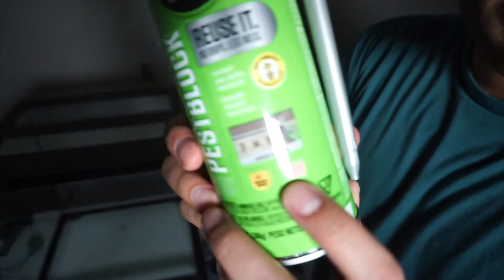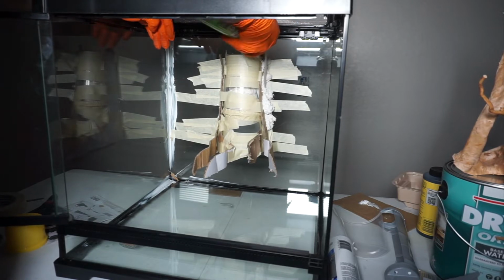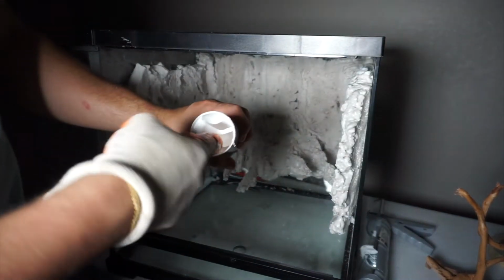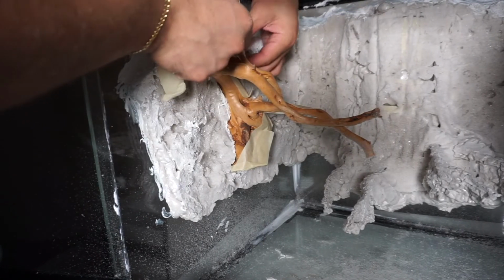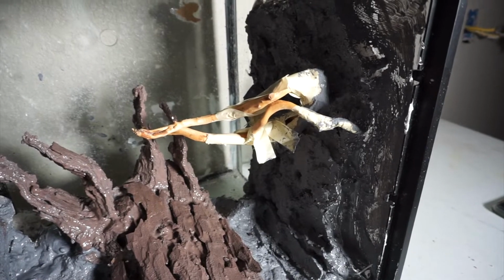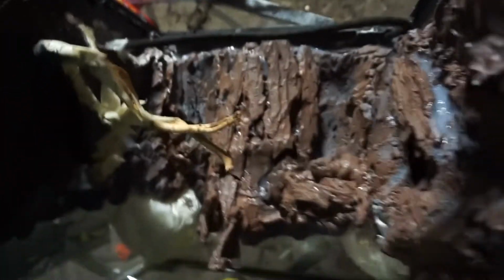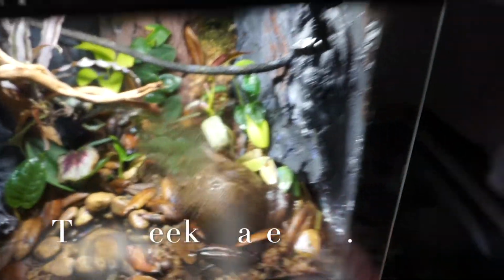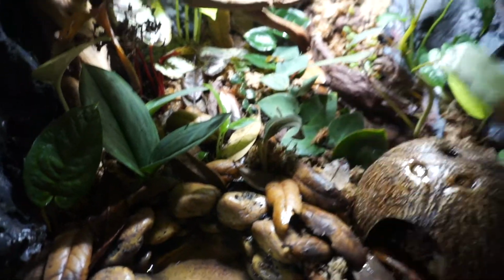EXO Terra New Generation| Do's and Dont's| Set Up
Hello Plant Lovers,  this is my experience with this new project I've done. I am not perfect, This video is not meant to be perfect. You know me and I put the errors I make so you all don't make them. We learn as we go and also grow. Helping you guys not make the same mistakes I do is what I like doing. It is what it is.

Hope you all like this video, If you are new welcome and if you've been here thank you all for your support.

John 3:16